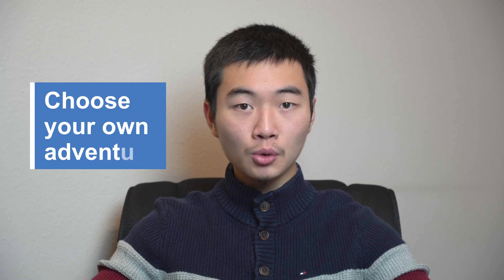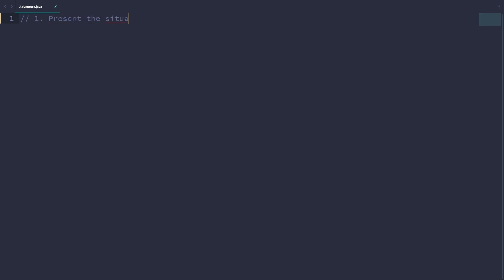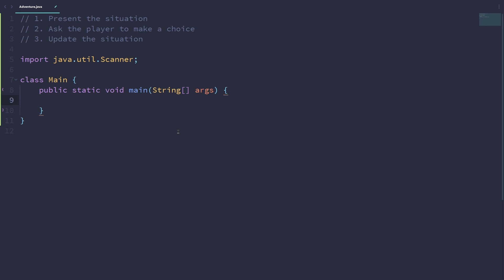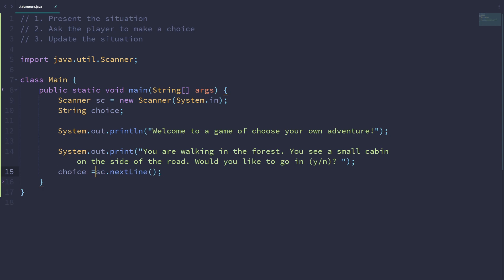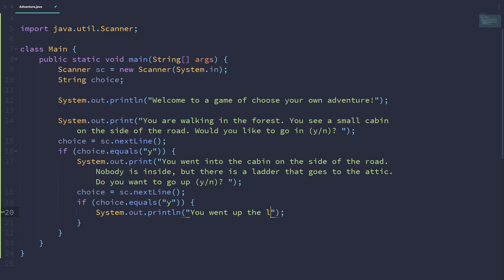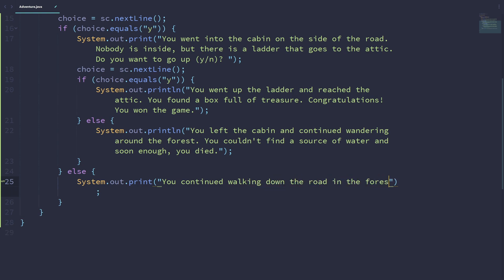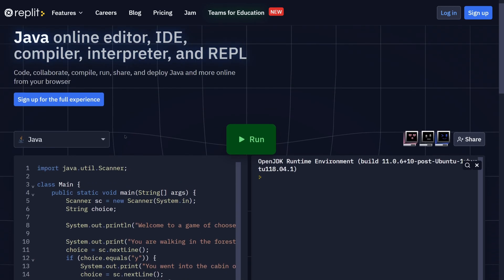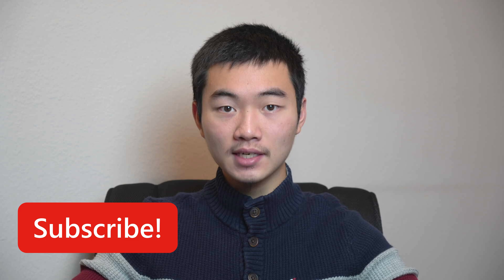Choose Your Own Adventure Game Project - Java Basics 2.6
Use Java to write a fun text-based choose-your-own-adventure game with your own story!

⭐ Timeline ⭐
⌚ 00:00 Intro
⌚ 00:28 Project overview
⌚ 01:45 Program walkthrough
⌚ 12:03 Summary